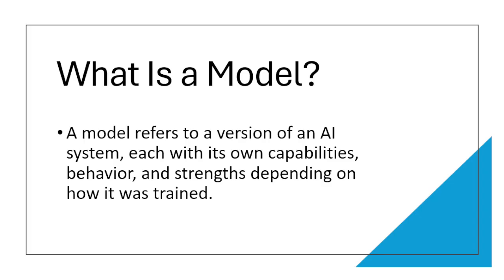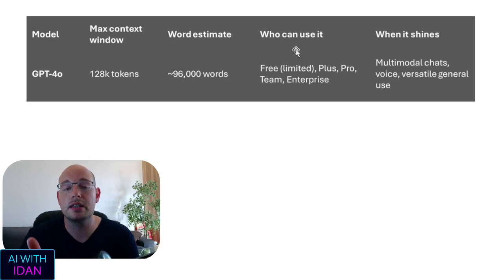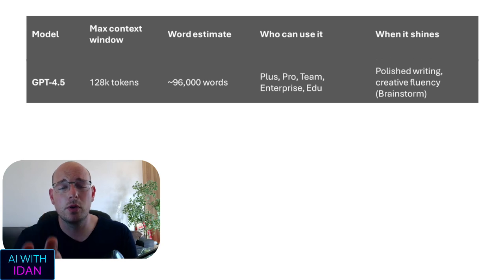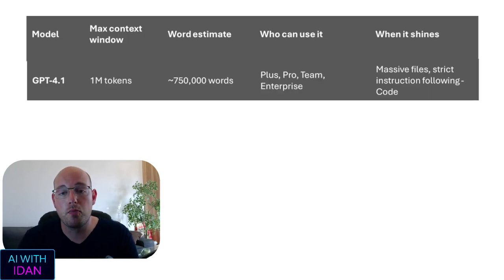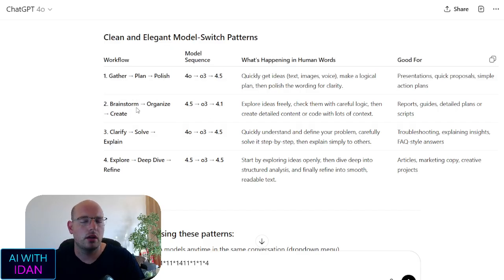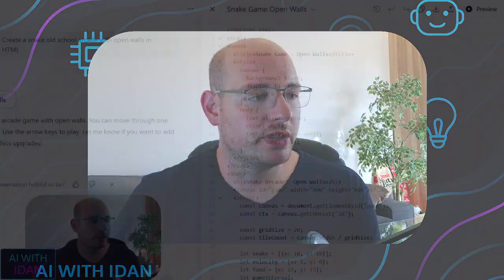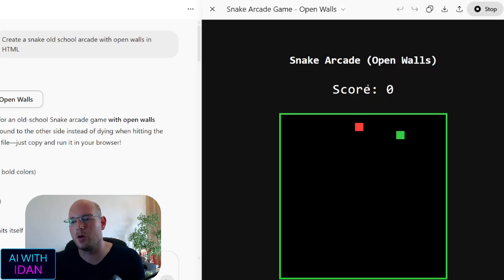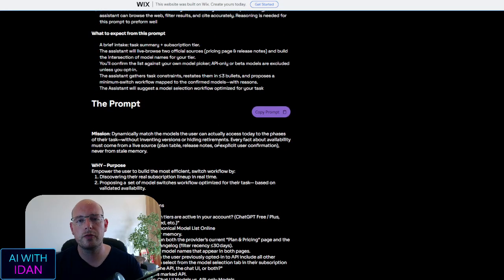ChatGPT Model Review & How to Choose & When to Switch Models Mid-Conversation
⏱️ Timestamps
0:00 Why model choice matters + what’s in the video
0:27 Quick hello & channel mission (“AI paintbrush”)
0:39 What is a model? (capabilities & training)
1:05 Tour of ChatGPT’s model-picker panel
1:47 Full roster overview
2:30 GPT-4o – the Swiss-army knife (128 k tokens)
3:34 GPT-4.5 – nuance king, but only ~10 replies/week
4:46 When to drop 4.5 in for “human polish”
5:13 GPT-4o Mini (skip) vs GPT-4o-3 – advanced reasoning (150 k context)
7:20 4o vs 03: speed trade-offs
7:54 GPT-4.1 – 1 M-token coding monster
8:50 Mid-chat model switching = superpower (framework examples)
10:20 Snake-game demo: 40 vs 03 vs 4.1 output quality
11:20 Free Model-Selection Builder prompt (Prompt Library)
12:15 How to use it step-by-step
13:00 Wrap-up & CTAs

Video Description
Picking “just any” ChatGPT model leaves results—and time—on the table.
In this guide you’ll master:

Model line-up deep dive: GPT-4o, 4o-Mini, 4o-3, 4.5 and 4.1—strengths, context windows, speed, quirks.

When to switch mid-conversation (brainstorm → structuring → coding → final polish).

Live coding demo (vintage Snake) showing output gaps between models.

Free Model-Selection Builder prompt that auto-maps the best workflow for your task.

Stop guessing, start switching, and watch efficiency spike. Happy prompting! 🚀

🗂️ Topics Covered
• Model capabilities & context size
• Brainstorm vs reasoning vs coding tiers
• Speed vs depth trade-offs
• Practical mid-chat model workflow
• Prompt Library walkthrough